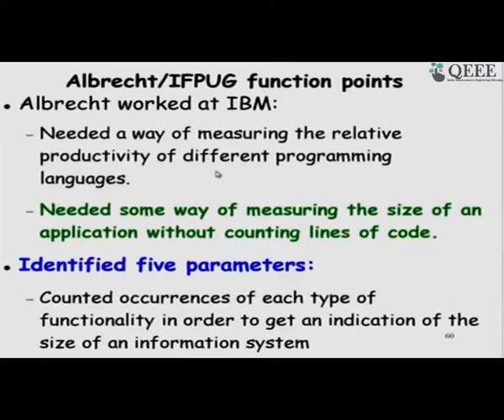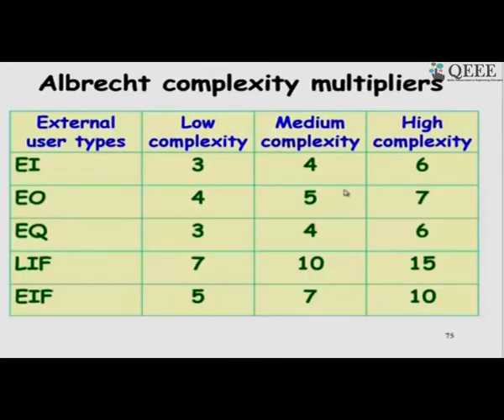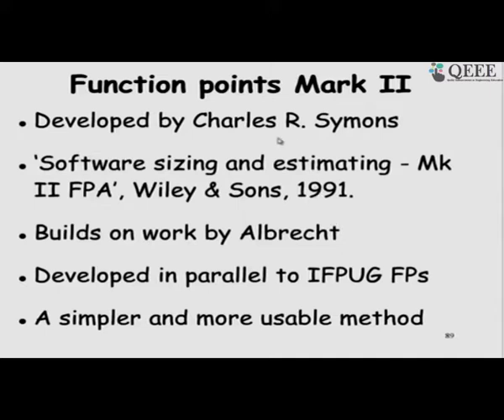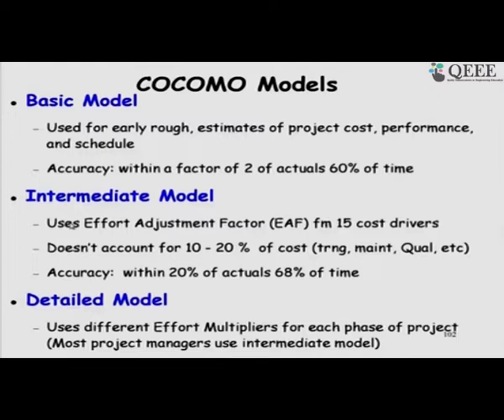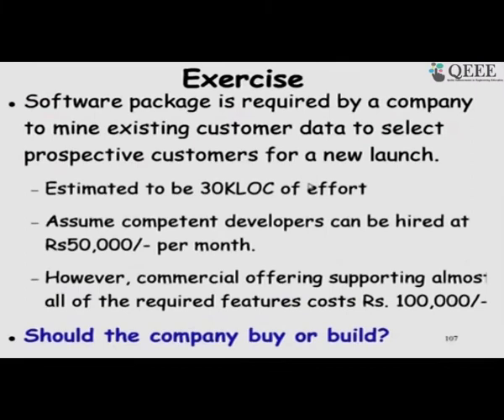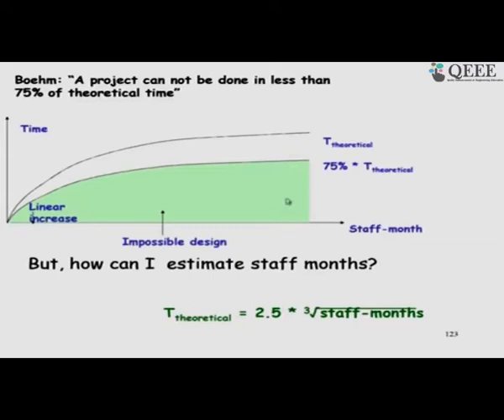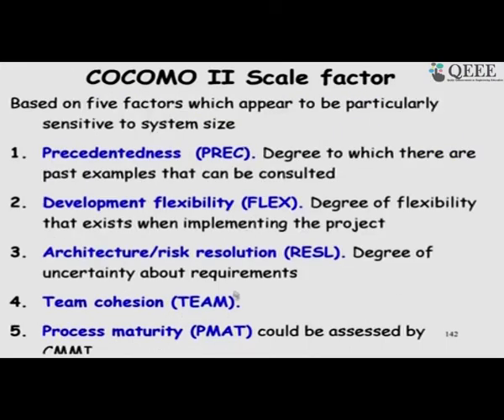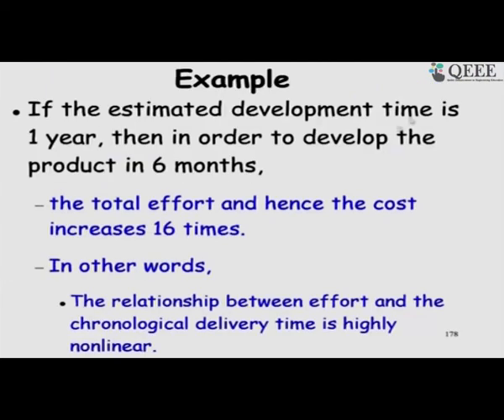Software Process and Management